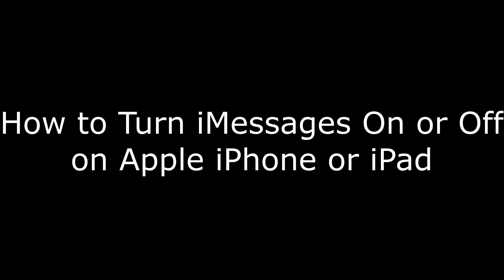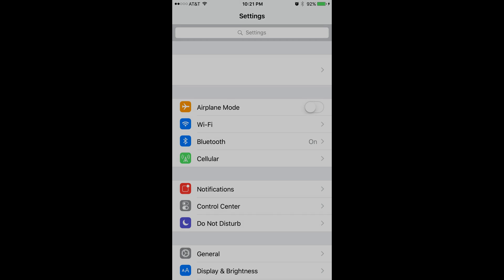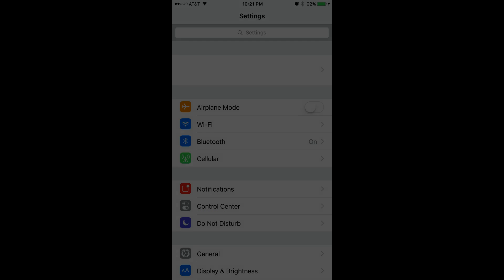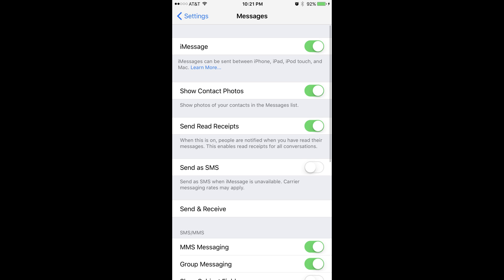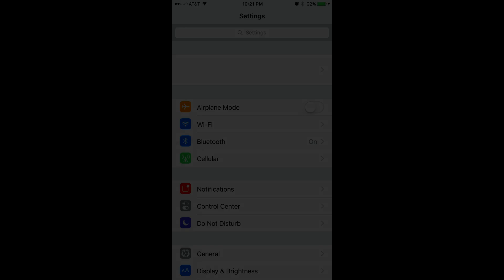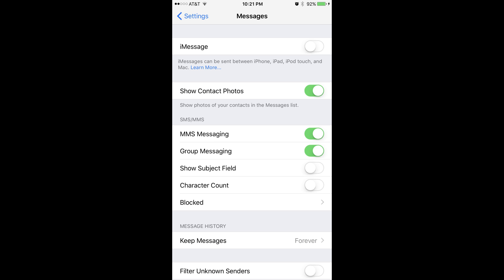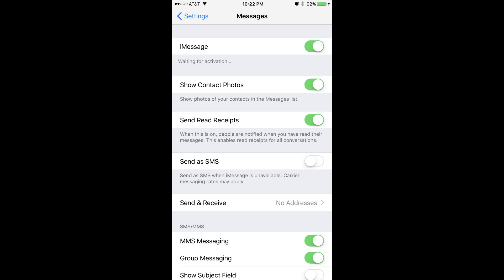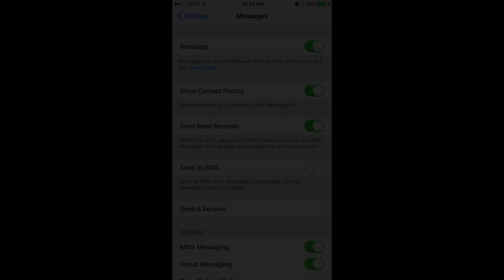How to Turn iMessage On or Off on Apple iPhone or iPad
This video walks you through how to enable or disable the iMessage feature on Apple's iPhone or iPad.

Video Transcript:
Hi. I'm Max Dalton, and in this video I'm going to talk through how to turn iMessage on or off on an Apple iPhone or iPad.

The iMessage feature on Apple devices lets users who an iPhone, iPad, iPod Touch, or Mac with iMessage enabled send messages at no cost to other users with any of those same Apple devices who also have the iMessage feature enabled. The iMessage feature is enabled by default, and you can see it in action any time you see a blue text bubble in the Messages app rather than a green one, indicating that iMessage was used to transmit that message between the two parties. However, if you're transitioning away from an iPhone to another type of smartphone, you'll likely want to disable the iMessage feature shortly before making the switch to make sure you don't miss out on receiving any messages. The following instructions walk you through how to turn the iMessage feature on and off.

And now, the steps to turn iMessage off.

Step 1. Tap to open the "Settings" app on your Apple device's Home screen.

Step 2. Scroll down to the sixth grouping of options, and then tap "Messages." The same green icon with the white speach bubble inside of it that appears with the Messages app on your device appears to the left of Messages in this section. The Messages window opens.

Step 3. Tap the toggle to the right of iMessage until the button in the toggle shifts to the left and the green background turns gray. You will no longer be able to send and receive iMessages on this device.

And now, the steps to turn iMessage on.

Step 3. Tap the toggle to the right of iMessage until the button in the toggle shifts to the right and the gray background turns green. A "Waiting for Activation" message appears directly beneath the iMessage field. After iMessage is successfully reactivated, that message will change to a message that informs you that iMessages can be sent between iPhone, iPad, iPod Touch, and Mac devices.